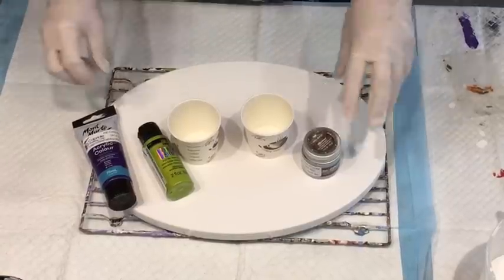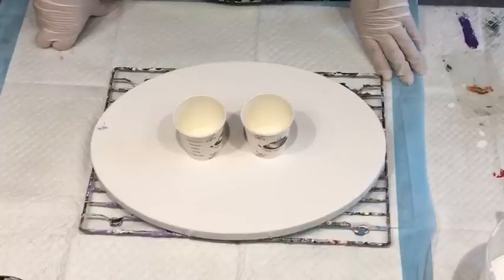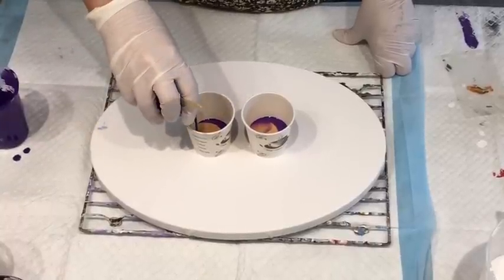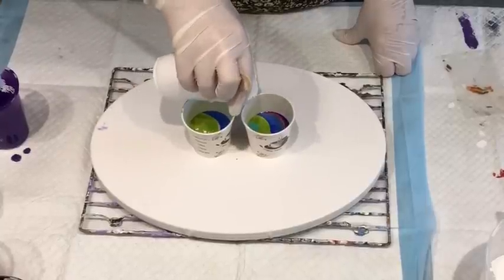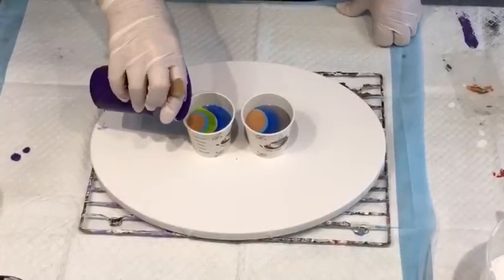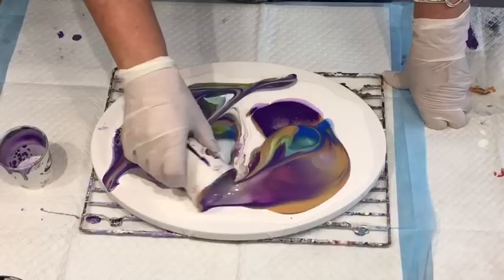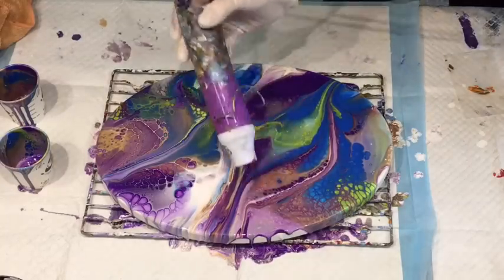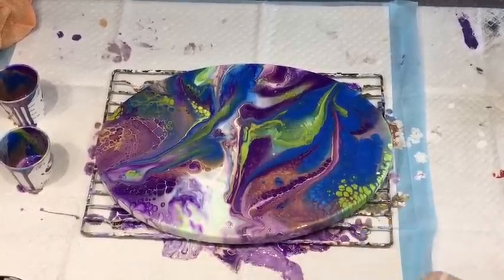Amazing back to basic Flip cup n lip the cup created something special IMO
notifications bell 🔔🔔

Today I’m using the Art alchemy opal paints and dragonfly glaze and folkart as described in my video